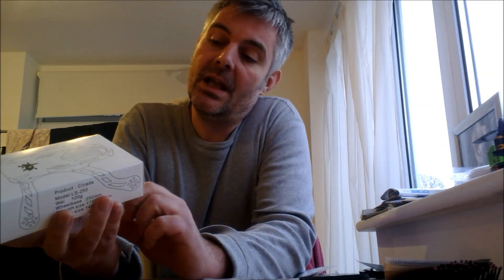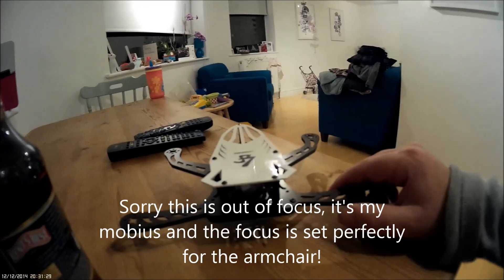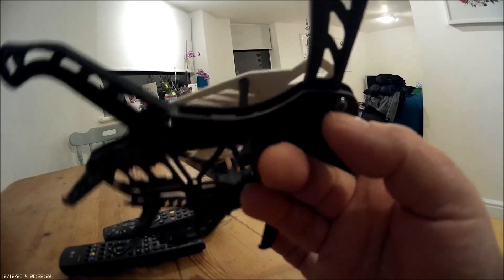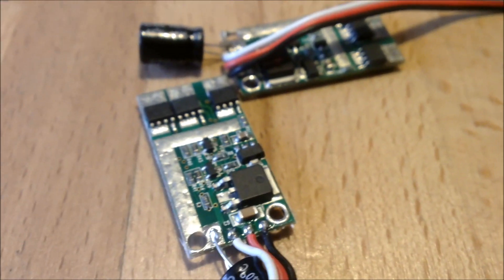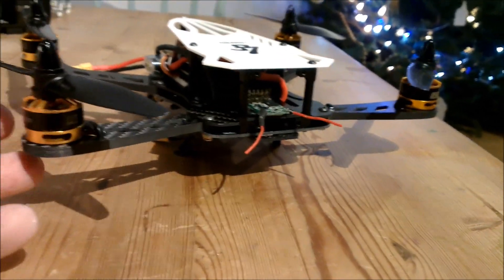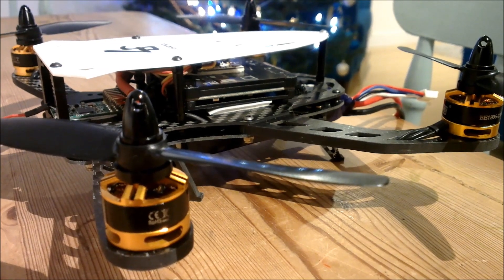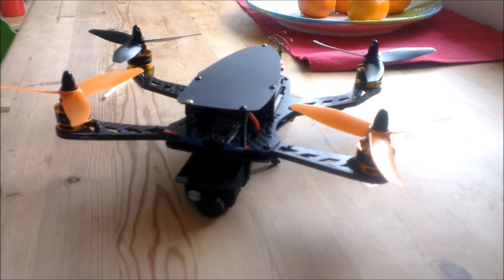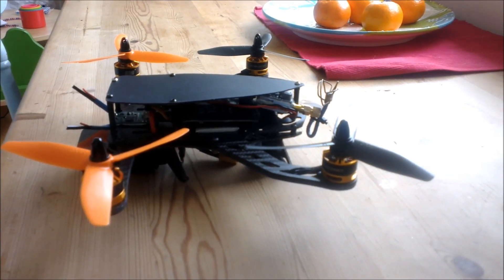LS 250 Cicada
Review as building on the LS-250 frame from lisamrc.com